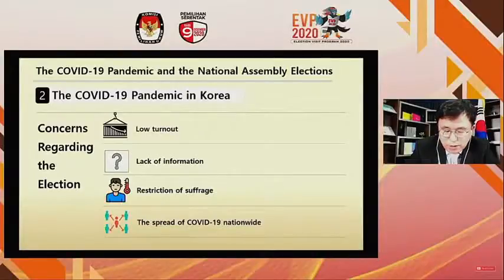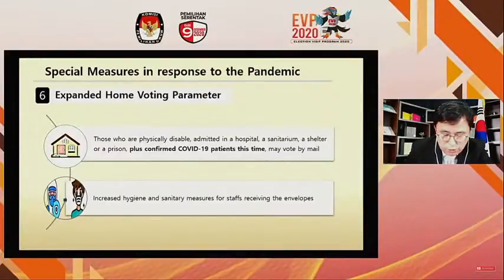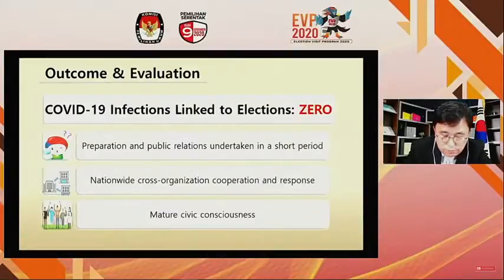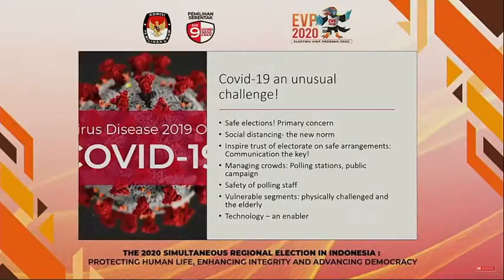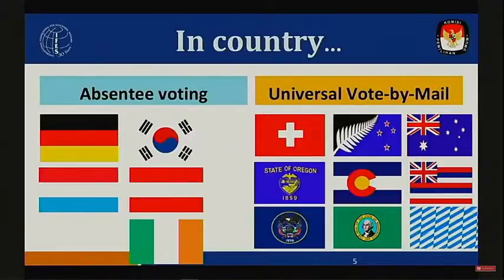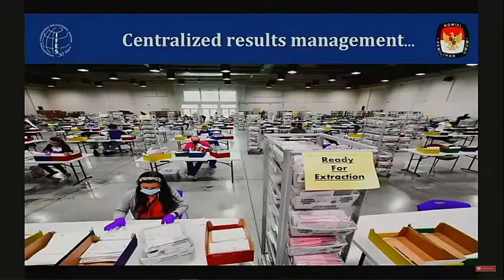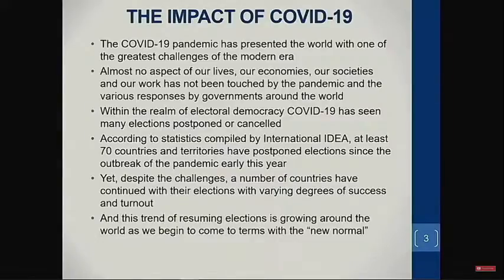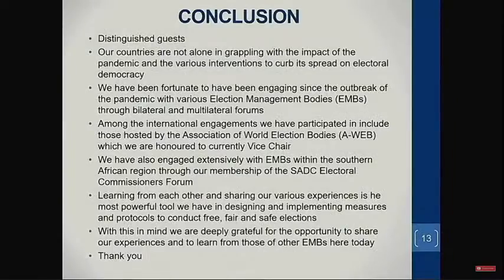Salinan dari LIVE EVENT YOUTUBE KPU RI | ELECTION VISIT PROGRAM PEMILIHAN 2020